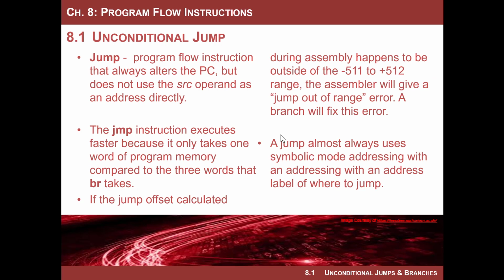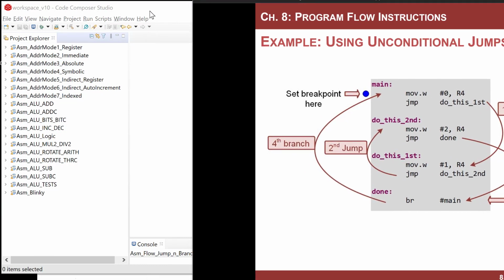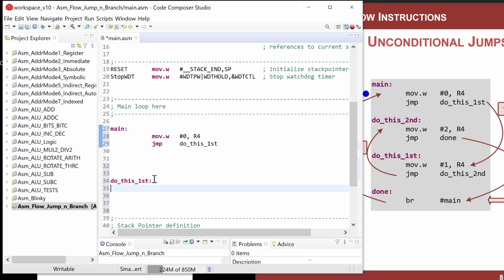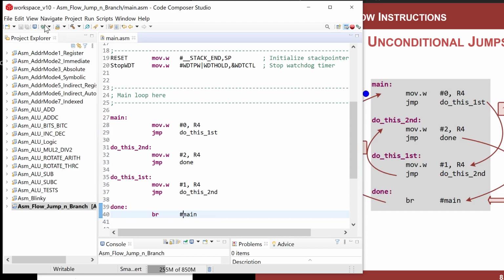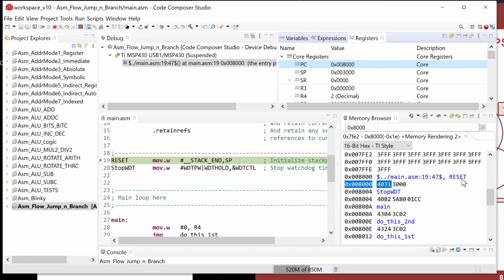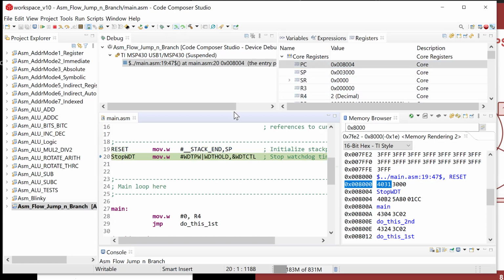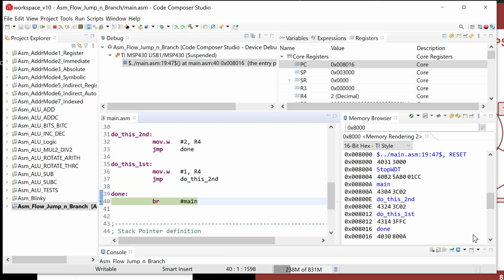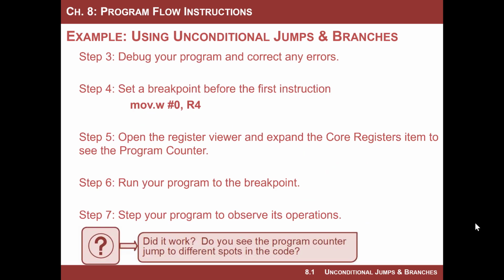8.1(b) - MSP430 Program Flow Instructions - Jump/Branch Example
This video works best if you have my textbook and are following along with the video.  This video covers section 8.1 in the textbook "Introduction to Embedded Systems Design using the MSP430FR2355" by Brock LaMeres.  This section looks at the program flow instructions within the MSP430.  This video walks through an example using the unconditional jump (JMP) and unconditioanl branch (BR) instructions while looking at how the program counter is altered as the program is stepped.